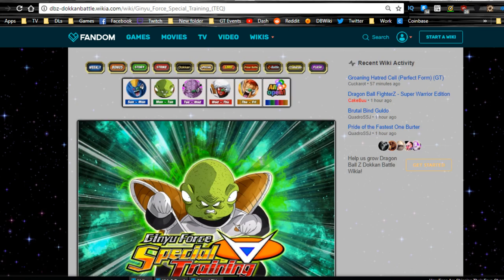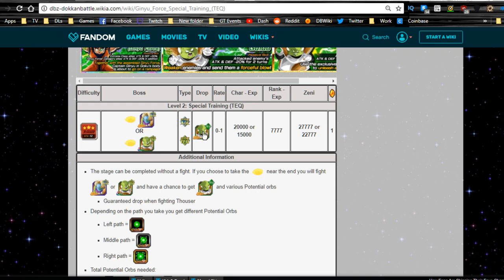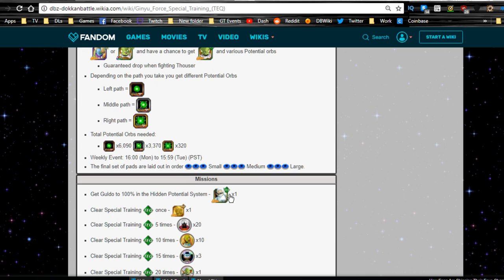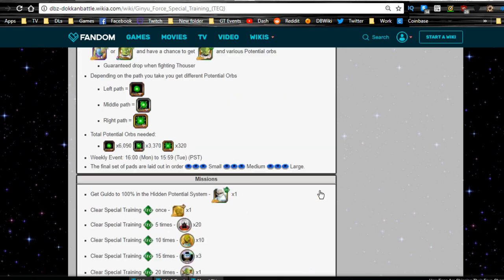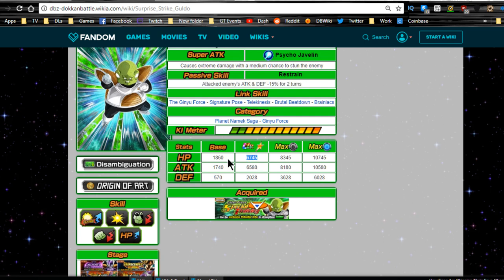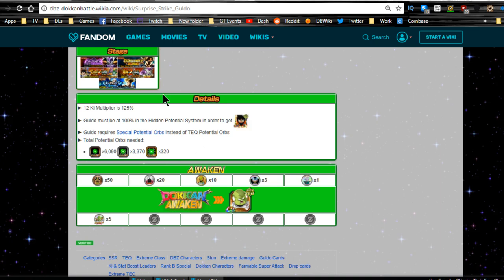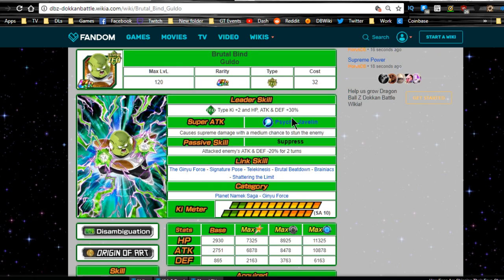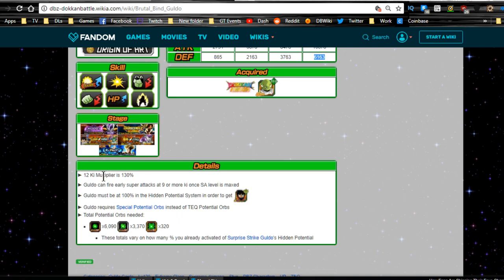Guldo Special Training! Ginyu Force! || DBZ Dokkan Battle